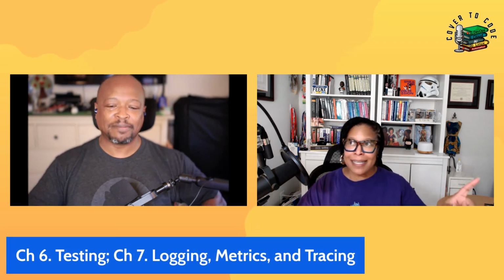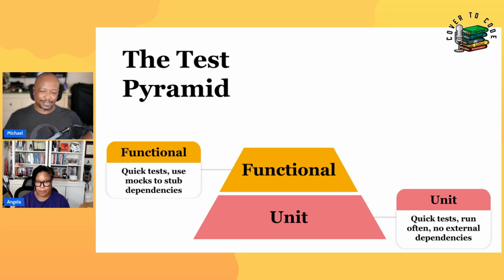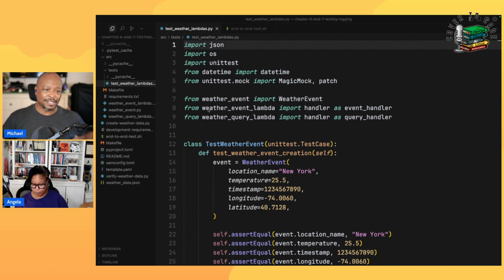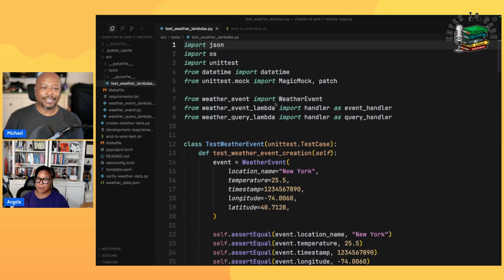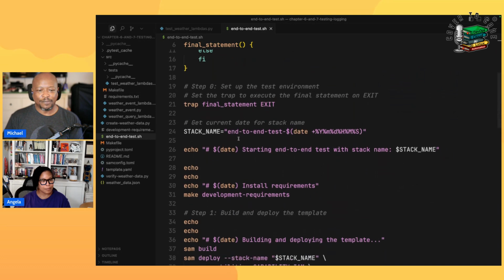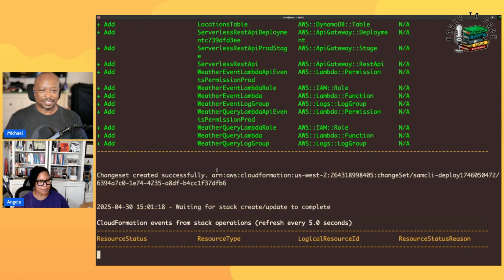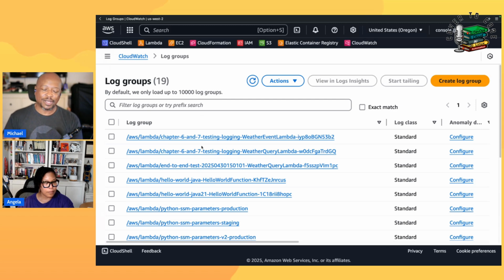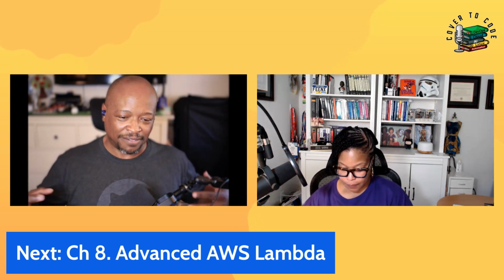S2E6: Testing Logging and Monitoring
In this episode, we’re cracking open chapters 6 and 7 of “Programming AWS Lambda” to explore development concepts that can make or break real-world serverless apps:

🛠️ Testing – unit, integration, and end-to-end tests and how they fit into shipping quality applications
 📈 Observability – logging, metrics, and tracing so you can see exactly what just happened (and why) inside your functions.

Join us to discuss the Test Pyramid and code used to demonstrate unit, functional, and end-to-end testing.  We also demonstrate logging and monitoring with Lambda functions.

And as always,  we break down key concepts, share practical takeaways, and keep the conversation lively and interactive!

00:00 Conference Recap & Book Chapters Overview
01:54 Testing Strategies & Test Pyramid
13:05 Refactoring for Testability & Team Practices
16:00 Local vs. Cloud Testing & Environment Management
22:47 Demo: Testing Implementation in Python
31:26 Monitoring & Logging in AWS Lambda
38:02 Next Steps & Season Planning

Your hosts:

Angela Andrews -  @scooterphoenix
Michael Jenkins - @managedkaos